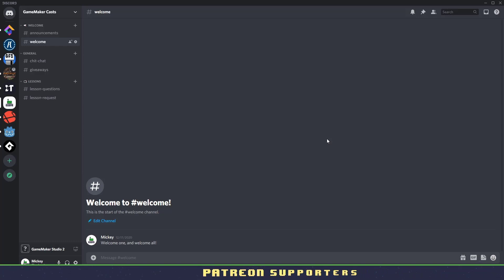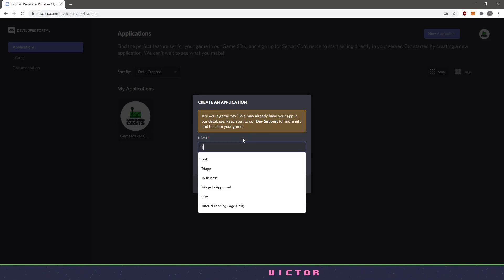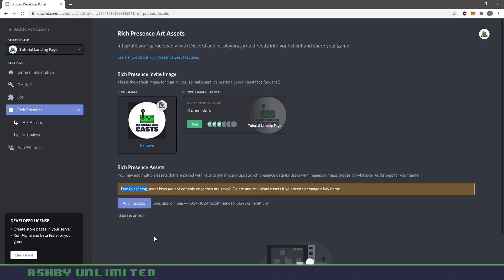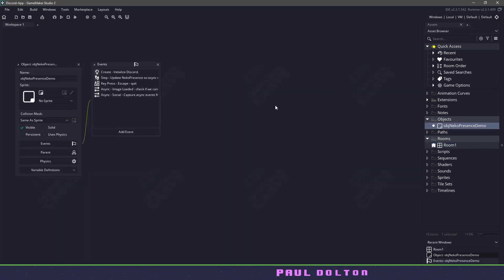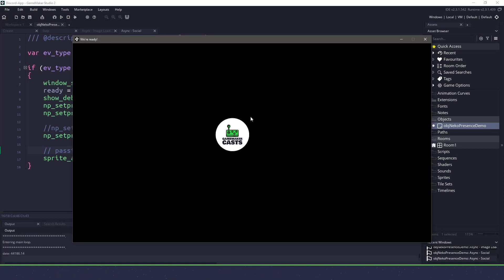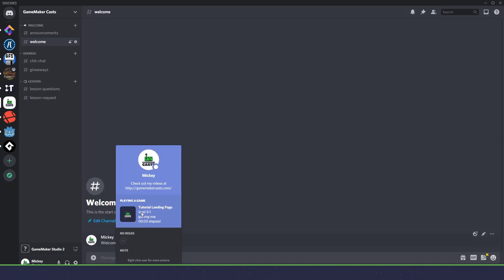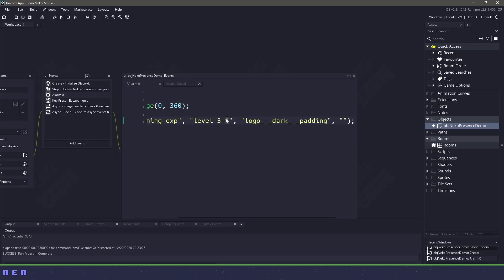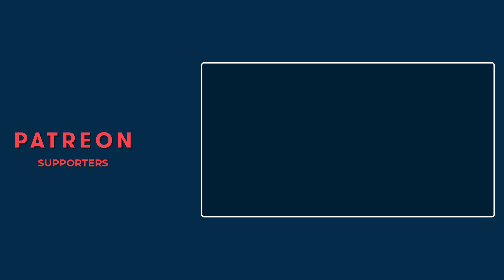Discord Presence in GameMaker Studio 2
Do you want to let people know that you are playing your game on Discord? How about give them more information about where you are in your game?

Well join me and we will explore a free plugin for GameMaker Studio 2 that will let us set the "presence" to what we want and show our game or application off to the world.

### Quick Seek
# 00:00 - Overview
# 00:44 - Discord Dashboard
# 01:17 - App Information & Keys
# 01:45 - App Images
# 02:20 - Github Plugin
# 03:00 - Importing plugin
# 03:20 - Discord plugin setup
# 04:01 - Changing our Discord presence
# 04:25 - Discord Demo
# 05:07 - Using images
# 05:48 - Discord Visualizer
# 06:08 - Update Discord Presence over time
# 07:33 - Thank you